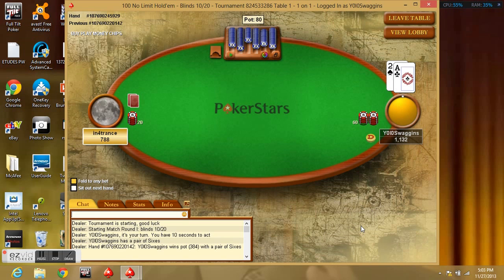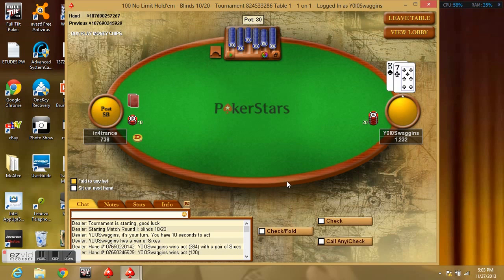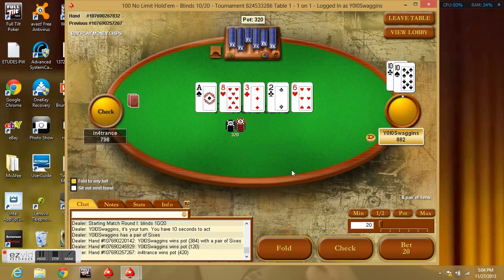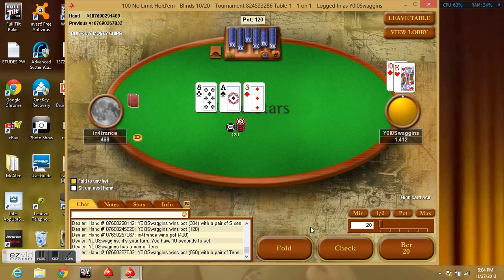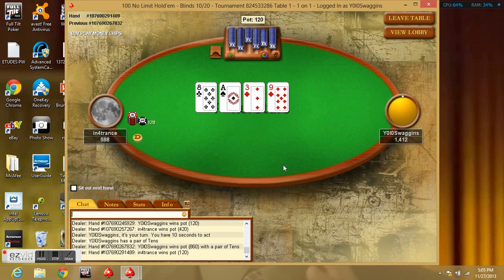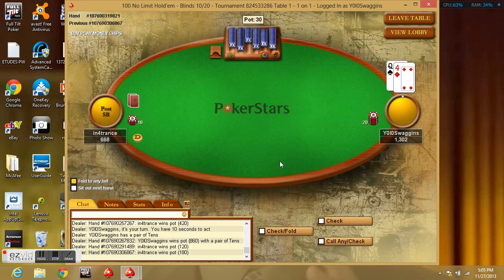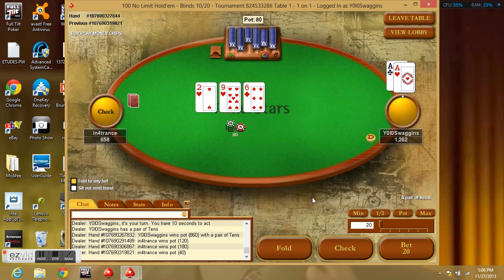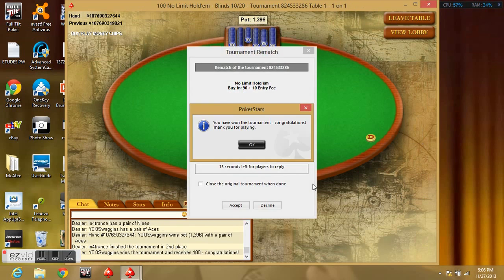Poker Video #1 - Heads Up No Limit Hold Em Training Video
Semi-Professional Poker Player Eli James demonstrates a short video on how to play heads up No Limit Holdem!